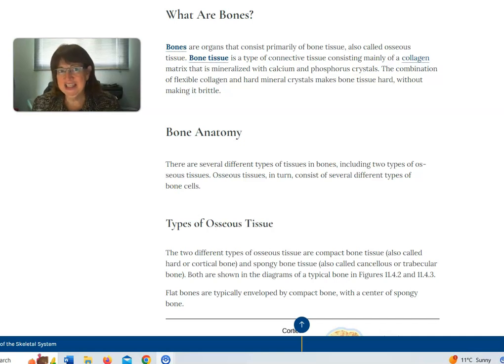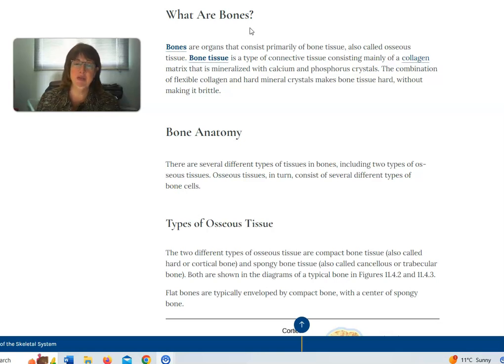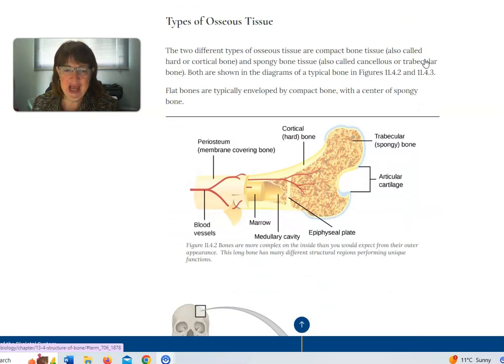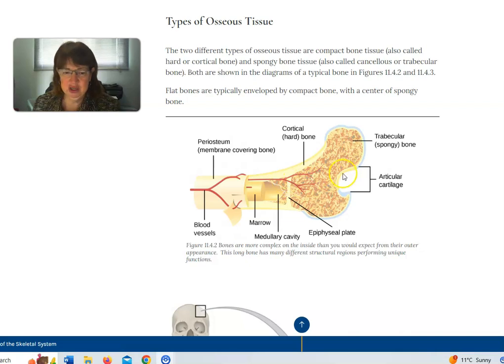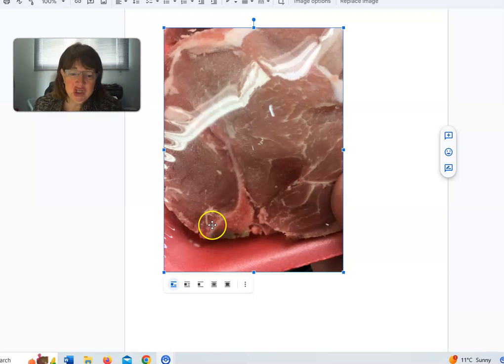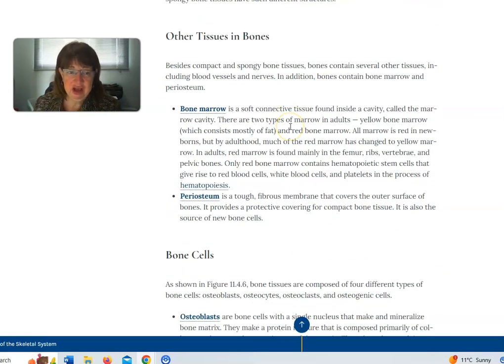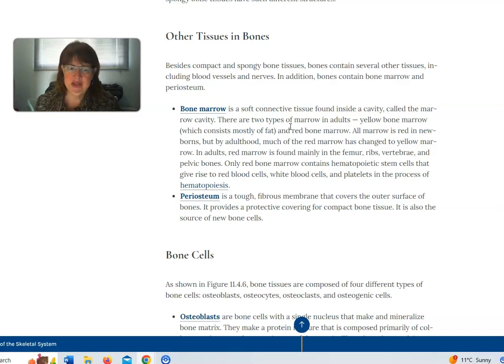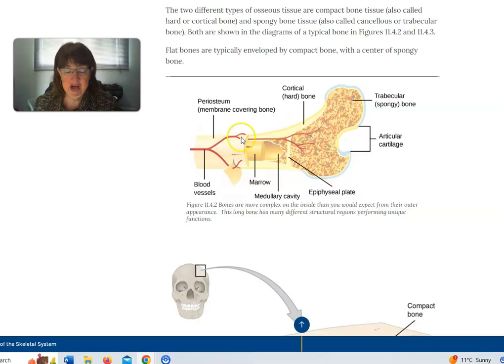HSCI DC bone tissue